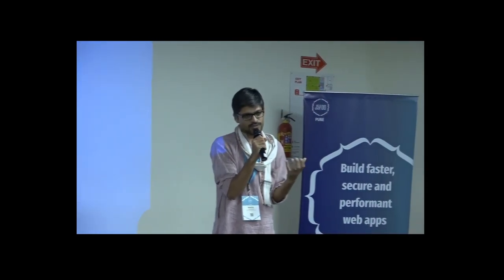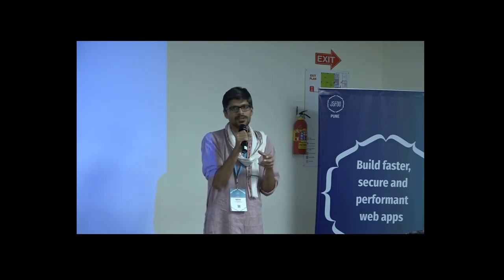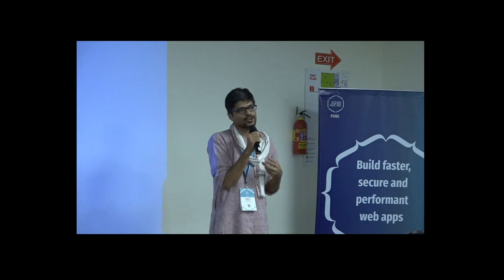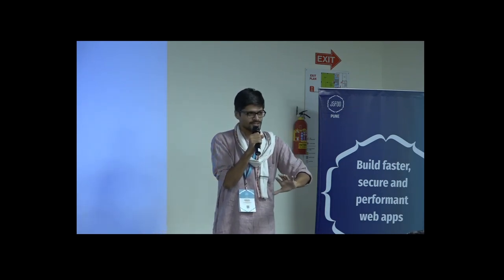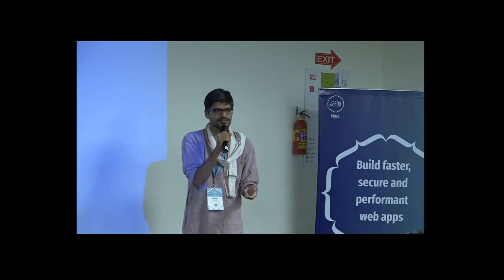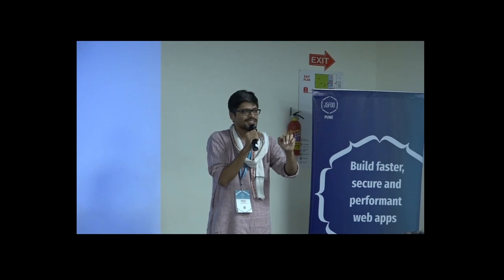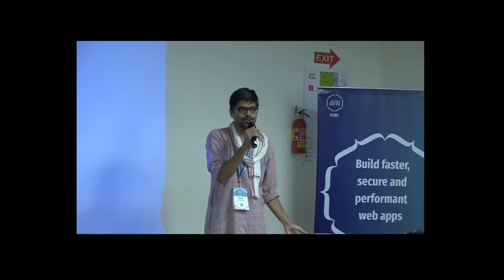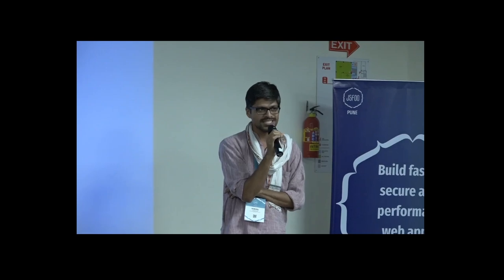Mouth harp and how it works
Nikhil Lanjewar demonstrated how a mouth harp works.